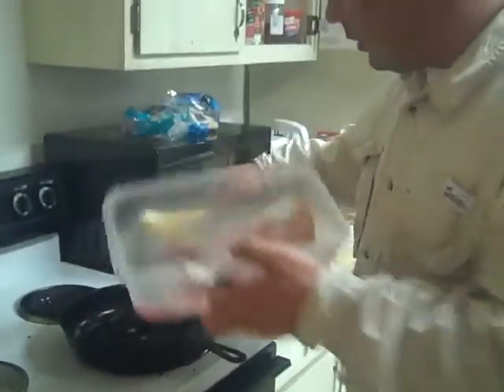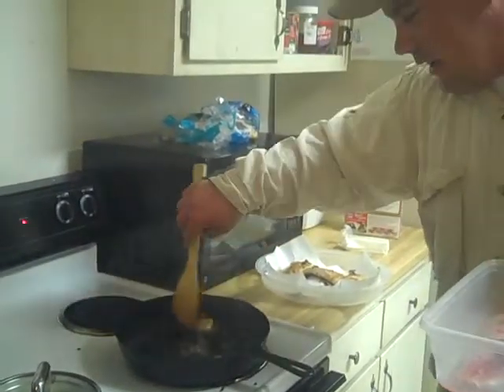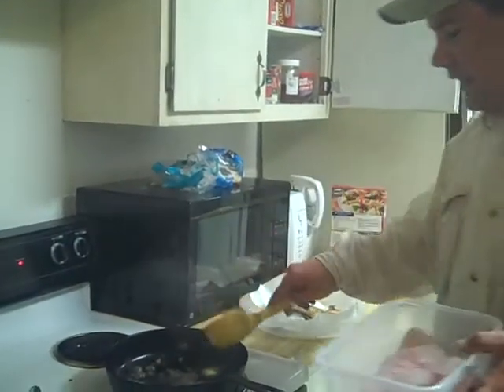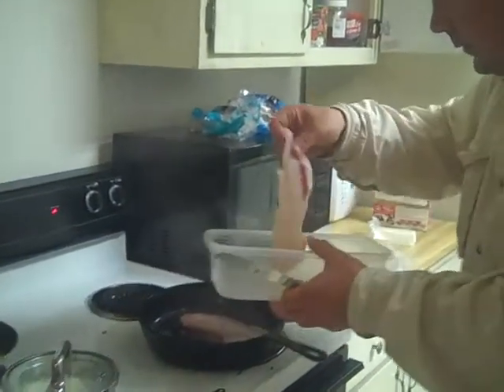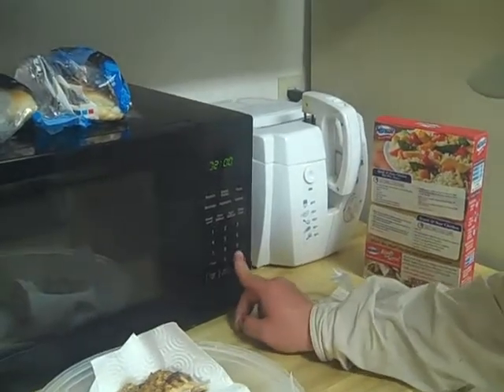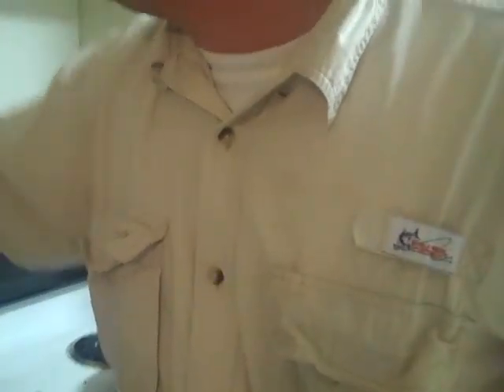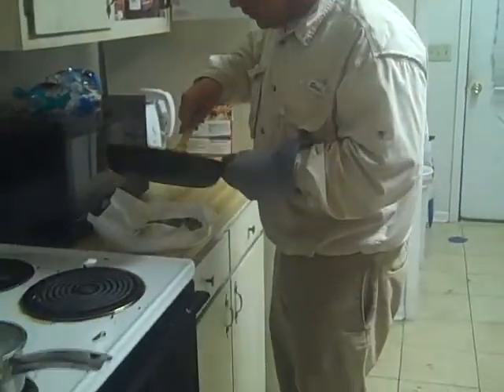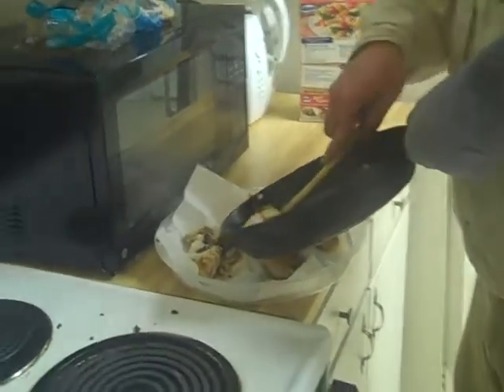Dock Knockin At Club Sheepy Winter Sea Island GA.mp4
Fishing for Sheephead around Sea Island Georgia using fiddler crabs and raw mussels